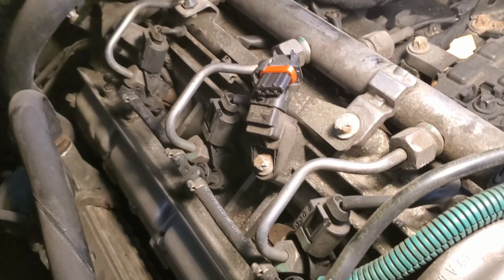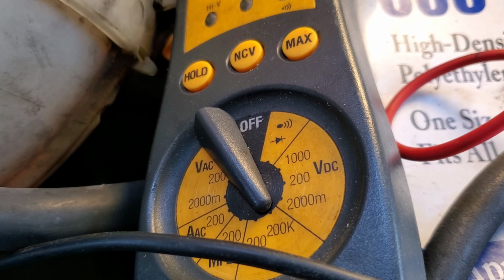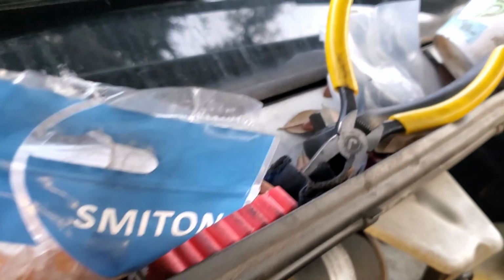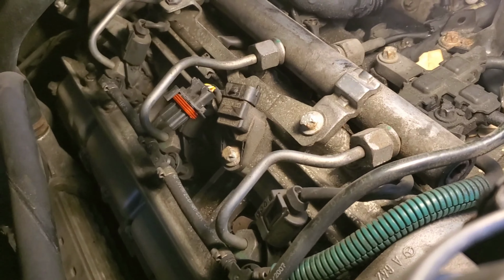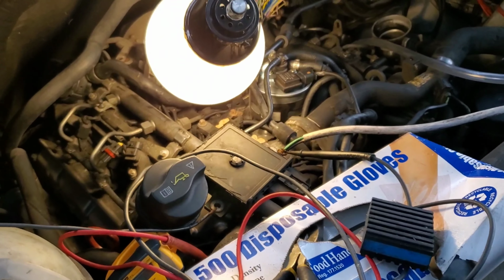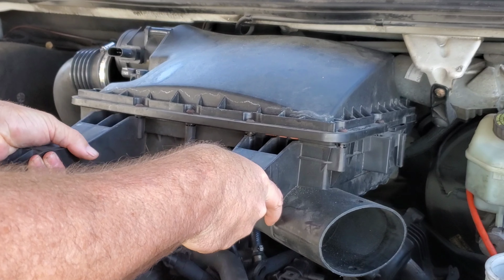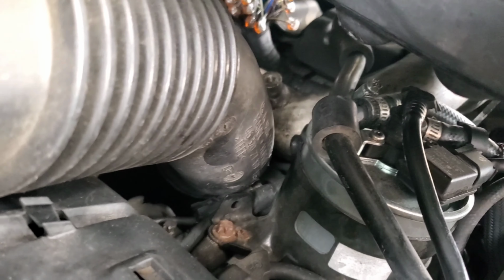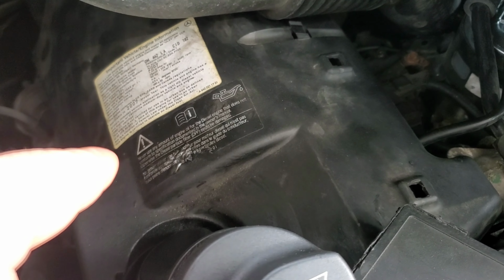Sprinter Camshaft Positioning Sensor Repair, Replacement Re-edited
It might not be your camshaft Positioning Sensor
Here's some tools for the job
Scotch Locks
Scotch lock pliers